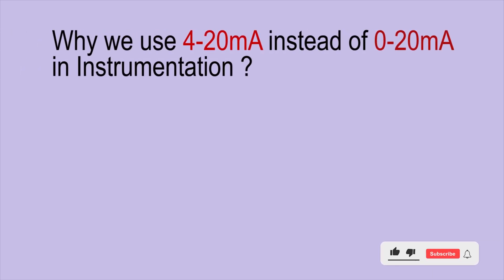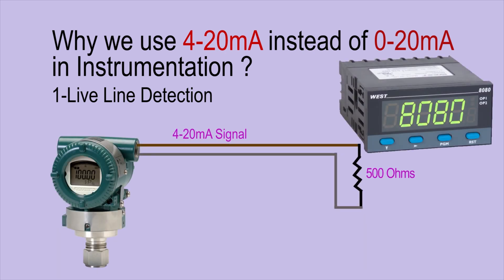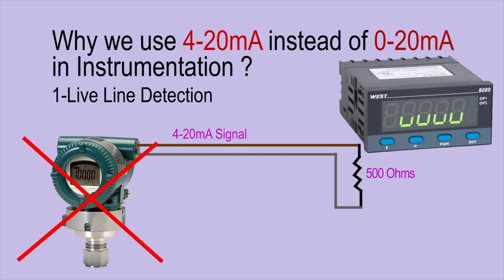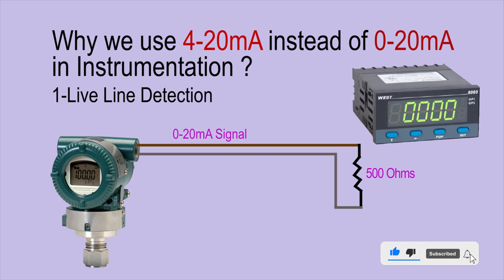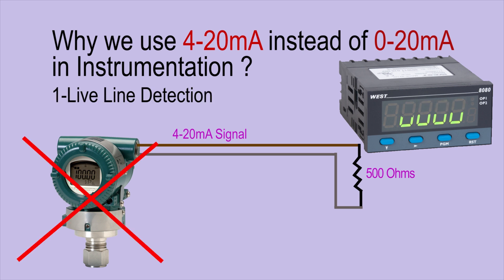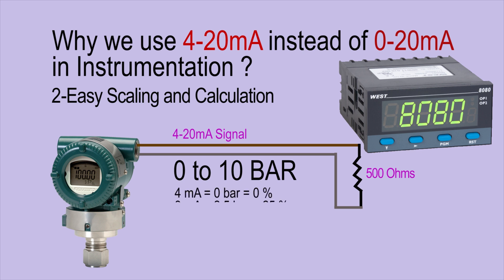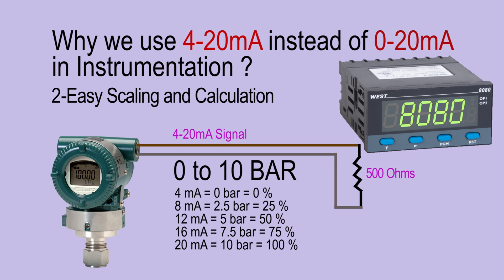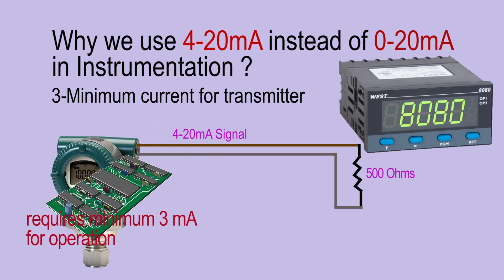Why do we use 4 to 20mA instead to 0 to 20mA in Instrumentation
4 to 20mA and 0 to 20mA comparison